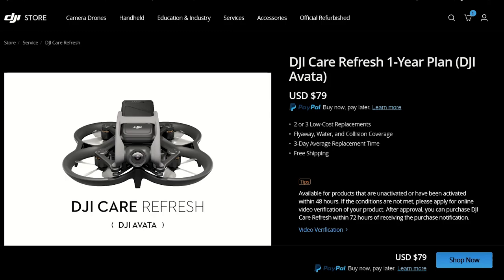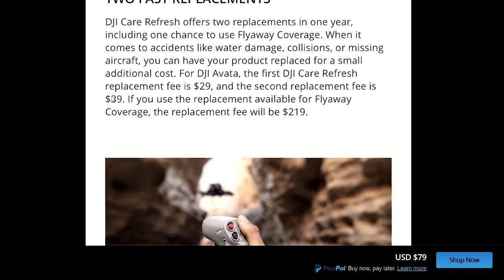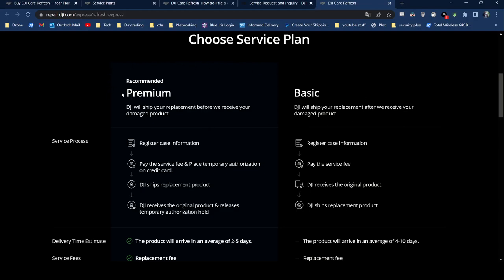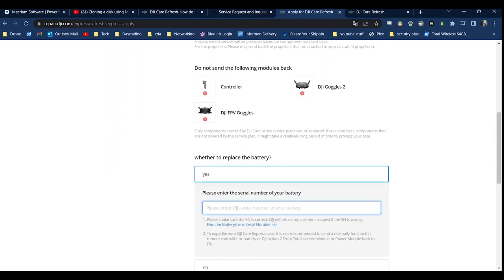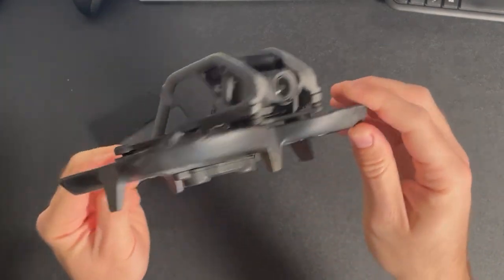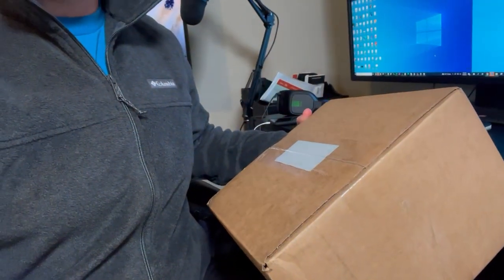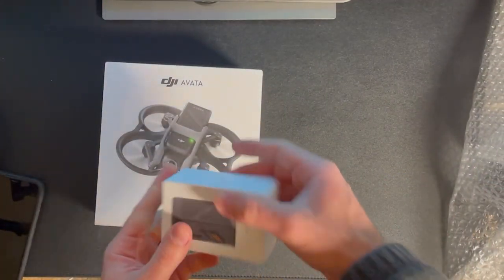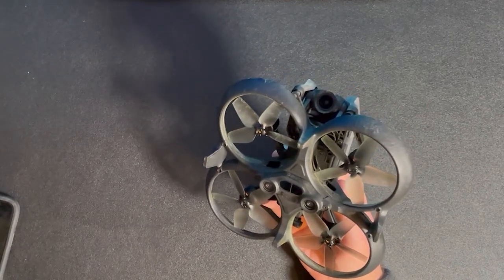DJI Care Refresh - Review and Guide : Worth the money?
Hello everyone, I wanted to document my experience with DJI care refresh on the DJI Avata. I hope you enjoy the video!